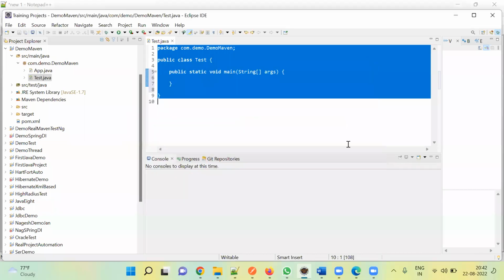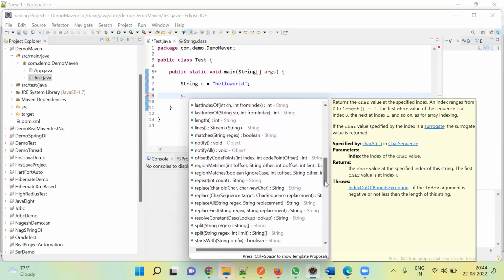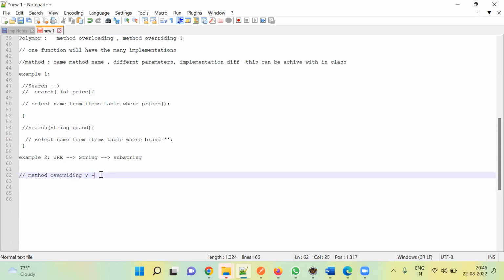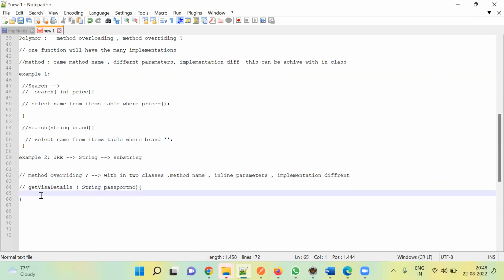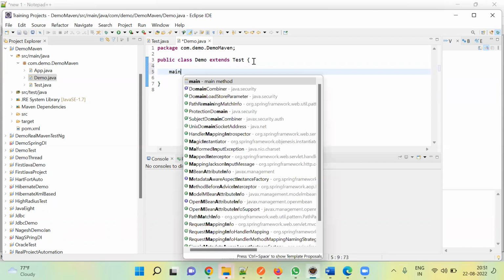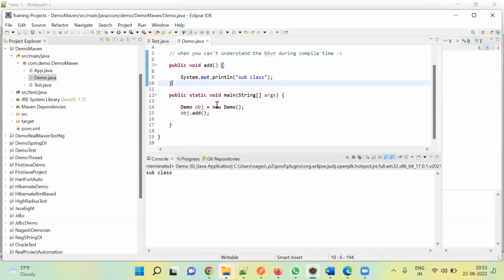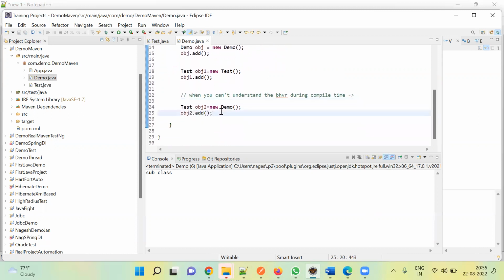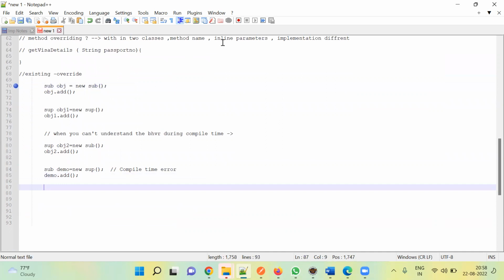Java Backend Interview Preparation Session 2